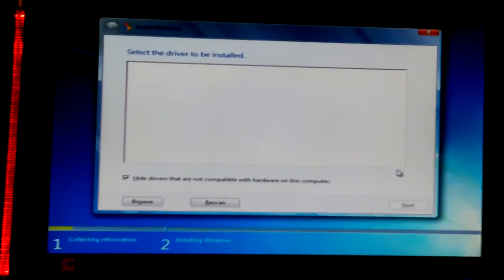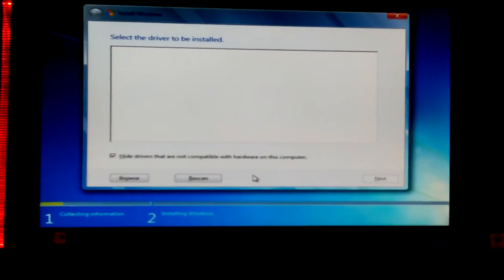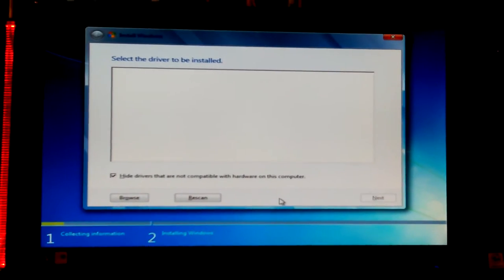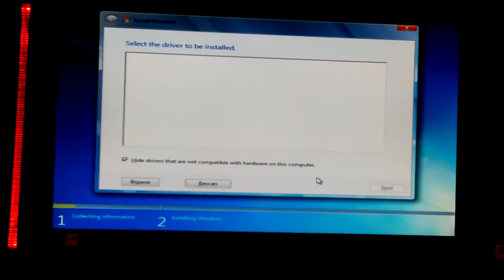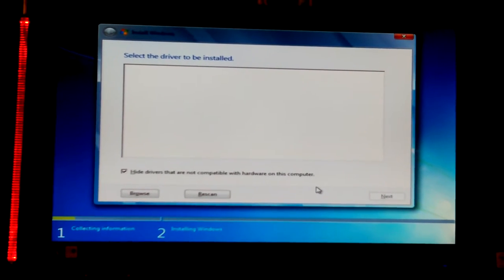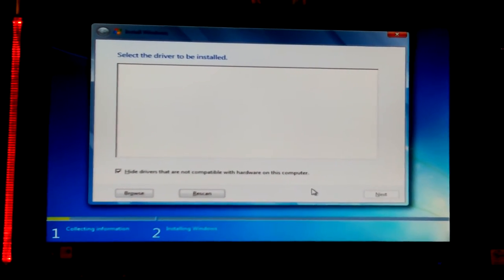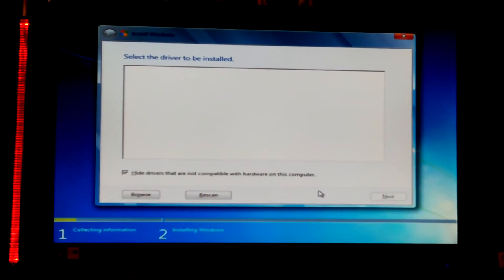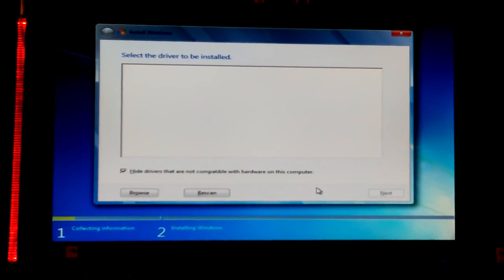VID_20161001_135303.mp4 Don Bishop